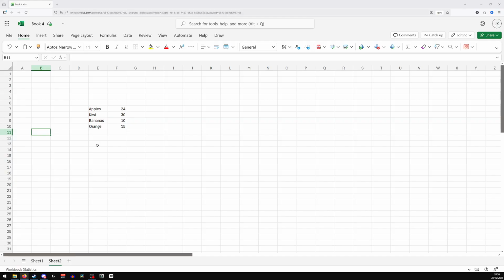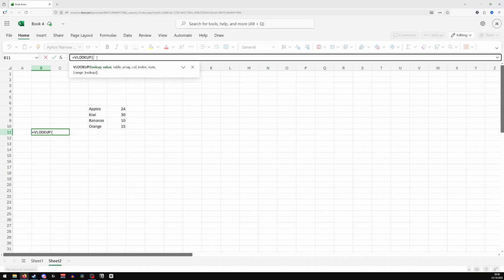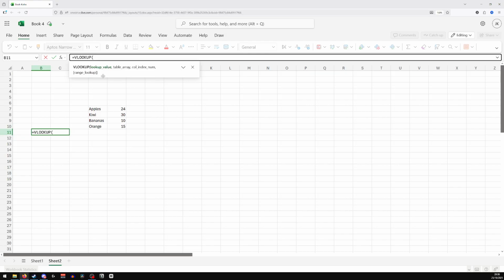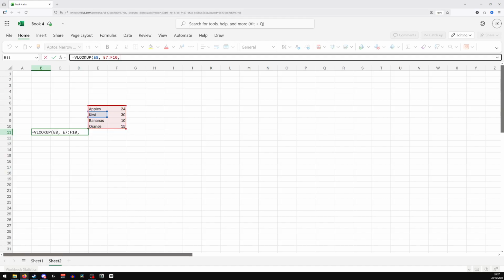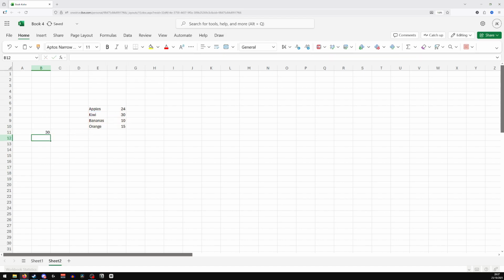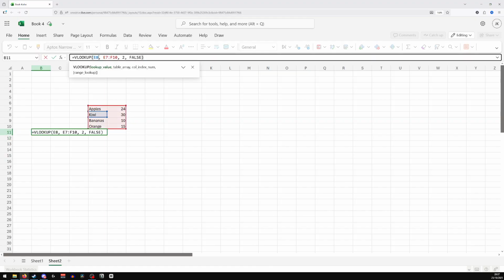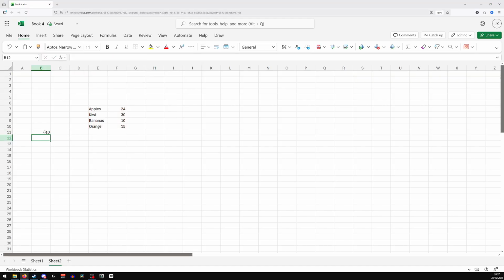How To Use Vlookup in Microsoft Excel